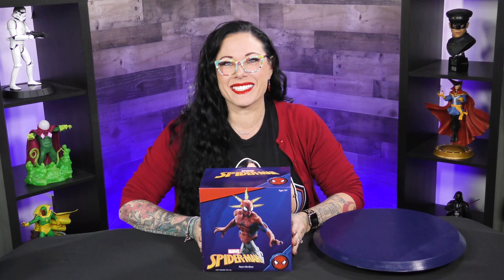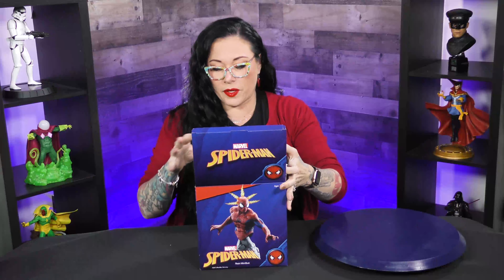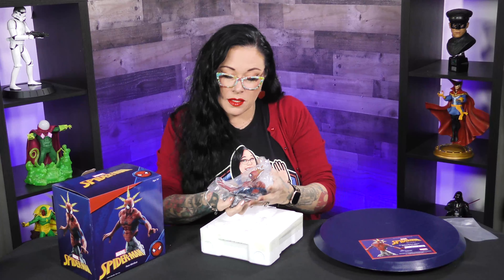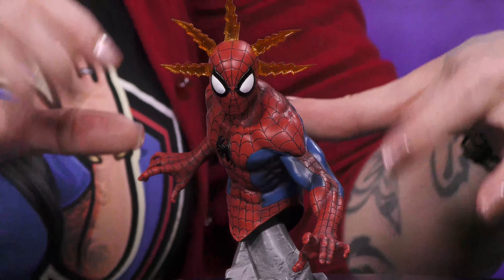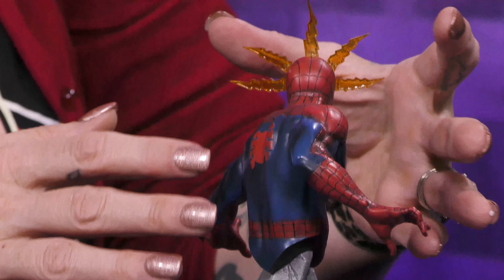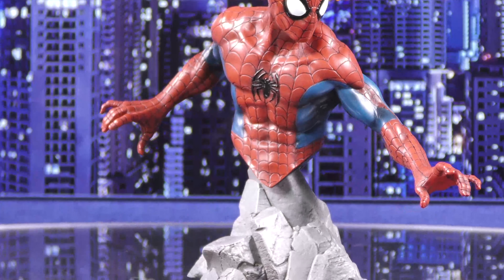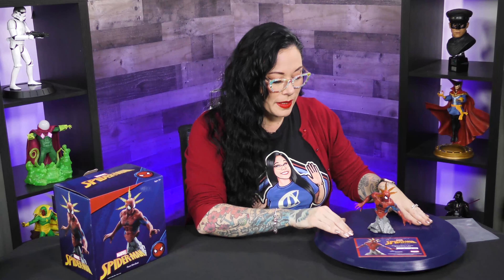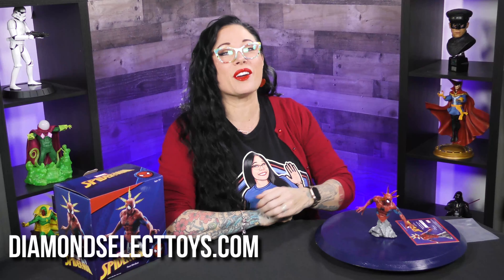Spider-Man (Spider-Sense) Mini Bust | DSTUnboxes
Description:
Spider-Sense tingling! Spider-Man gets an alert on his old Spider-tingle in this all-new resin bust from DST! Standing approximately 6 inches tall on a pedestal base, this 1/7 scale bust captures the wall-crawler in an action pose and features detailed sculpting and paint applications. Limited to only 3000 pieces, it comes packaged with a numbered certificate of authenticity in a full-color box. Designed by Nelson X. Asencio, sculpted by Juan Pitluk!